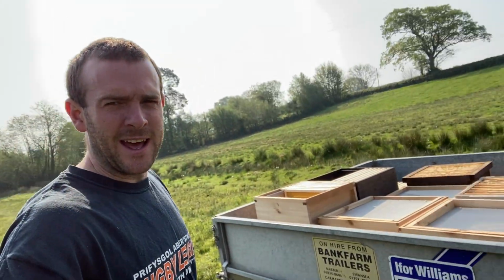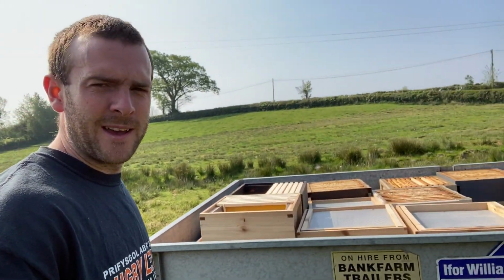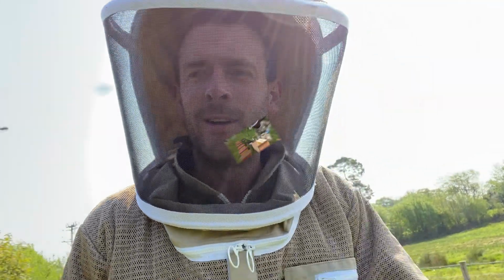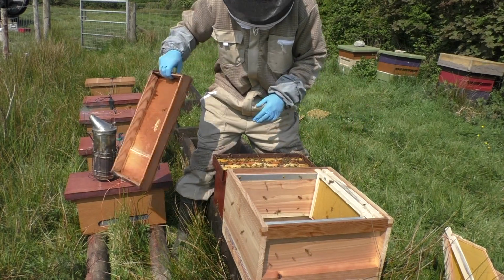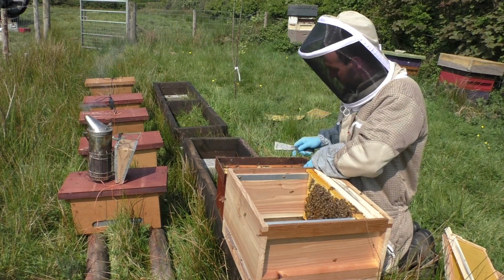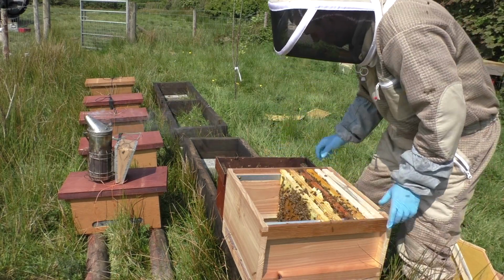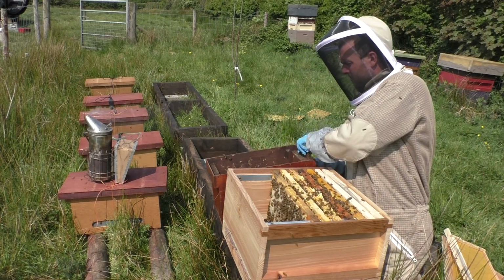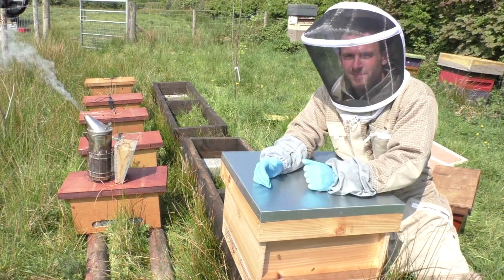Transferring Nucs Of Bees Into Full Size Beehive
In this video I show you how to transfer a purchased nuc of bees into a full size hive. A very simple thing to do. This is more than likely how you will start your beekeeping journey.